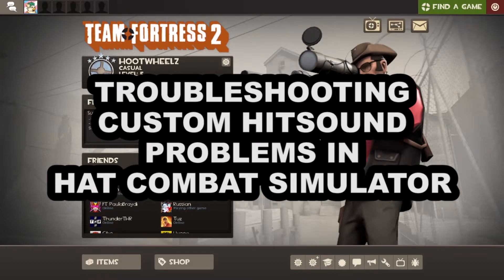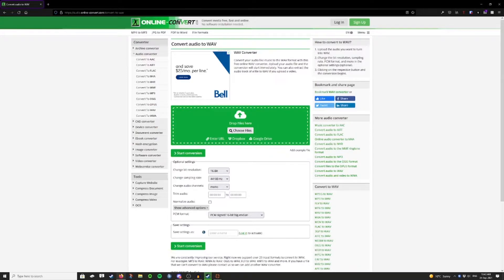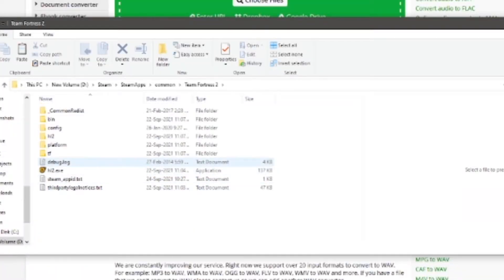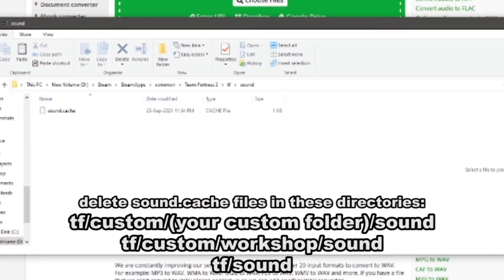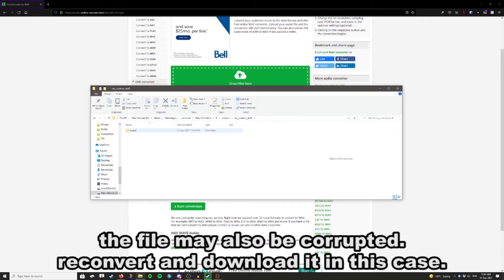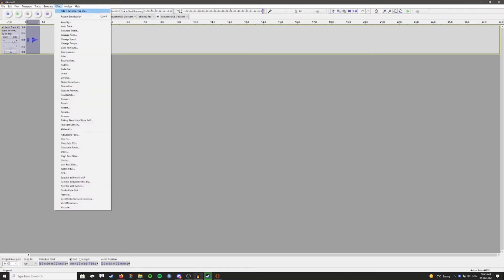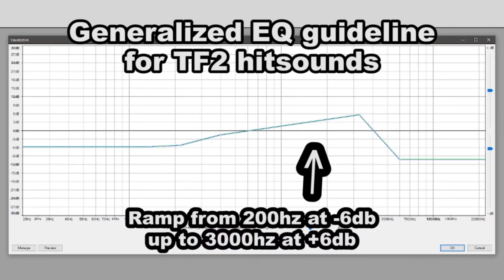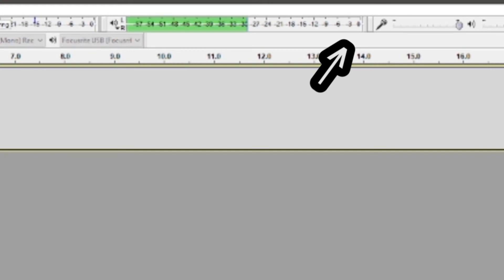TROUBLESHOOTING HITSOUNDS (TF2)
Are you having trouble getting your custom hitsounds to work? Are your hitsounds functional, but barely audible above the explosions and gunshots? Here's some ways to fix those common problems.

BlockingGetDataPointer Error (Wrong File Format): 0:00
Missing File (Sound Cache Files): 1:03
Missing File (Corrupt Files): 1:51
Hitsounds Are Too Quiet: 2:14